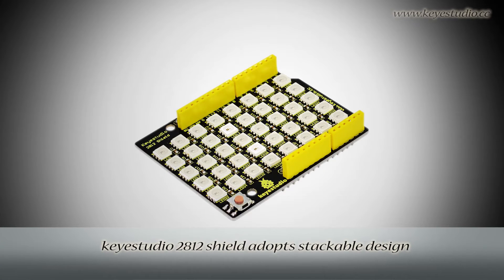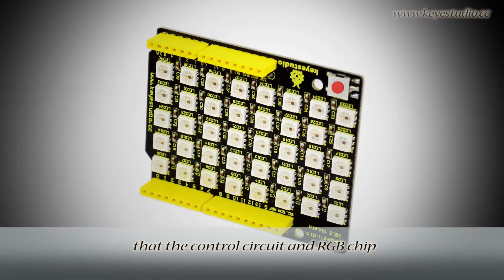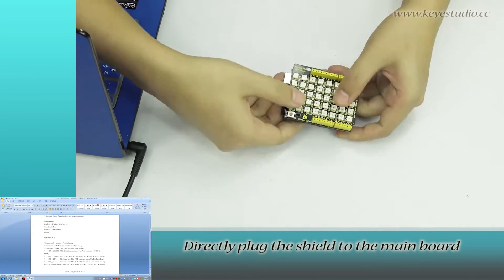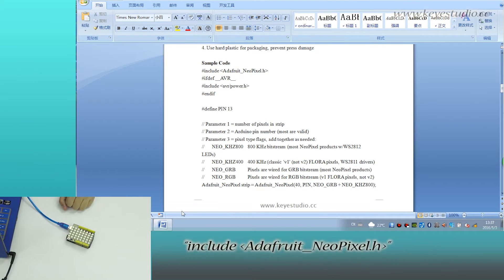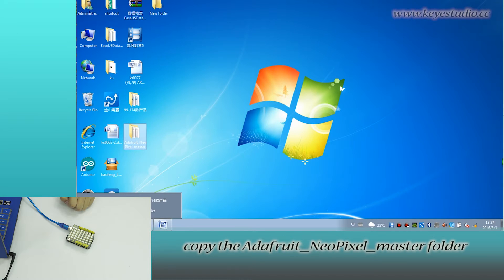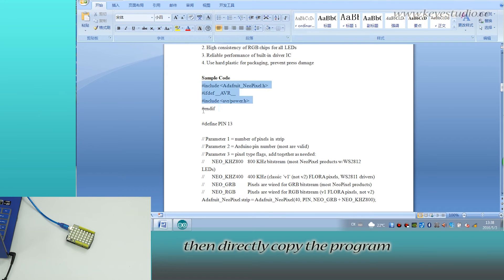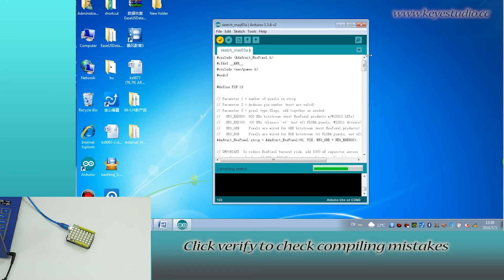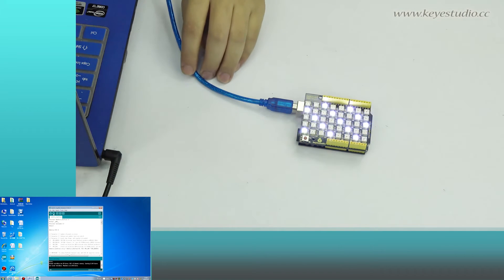ks0163 keyestudio 40 RGB LED 2812 Pixel Matrix Shield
keyestudio 2812 shield adopts stackable design compatible with UNO board. It is an intelligent control LED light source that the control circuit and RGB chip are integrated in a 5050 SMD component. It includes intelligent digital port data latch and signal reshaping amplification drive circuit.